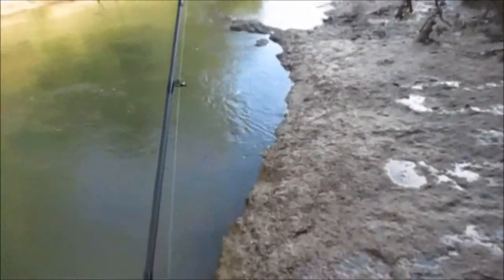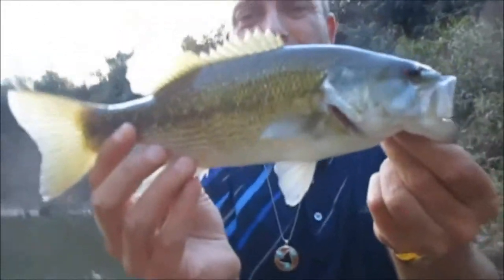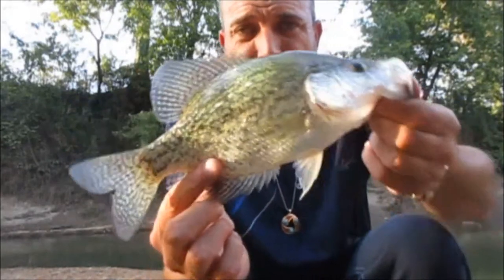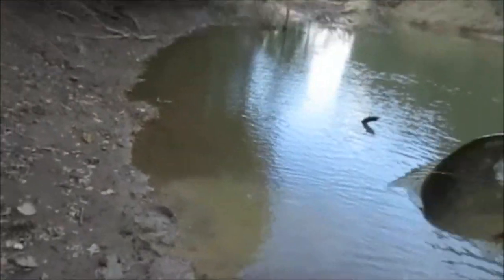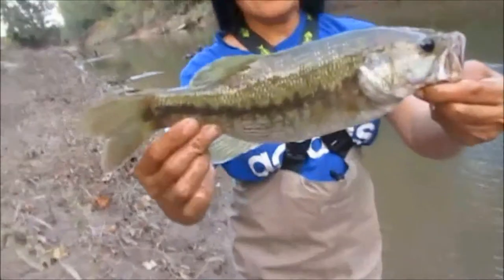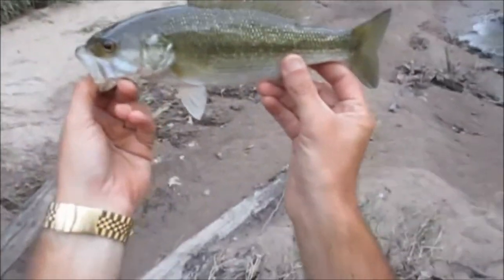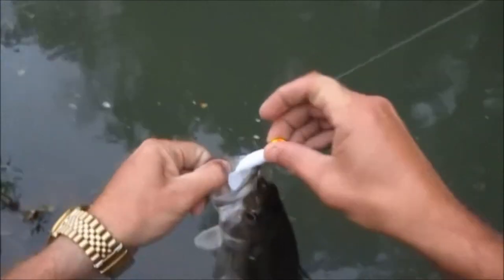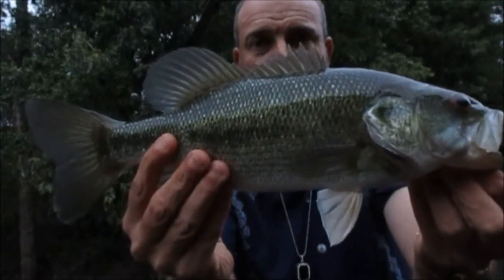Ep.465- Small Creek Autumn Fishing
We hit a local creek one more time before it gets too cold to get wet by wading.